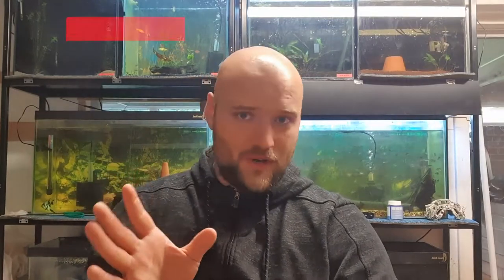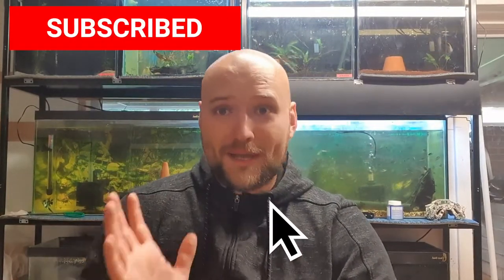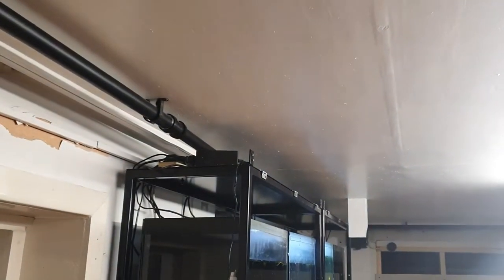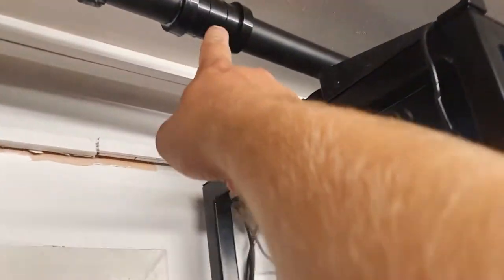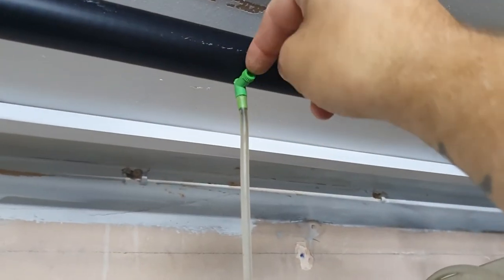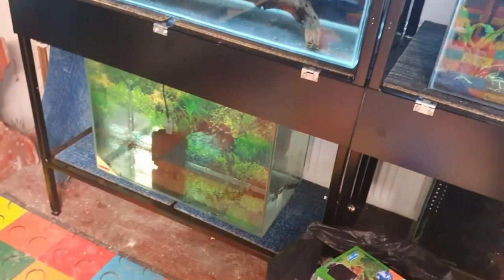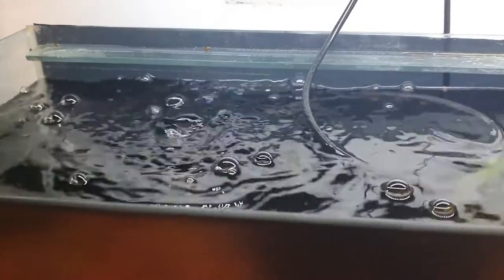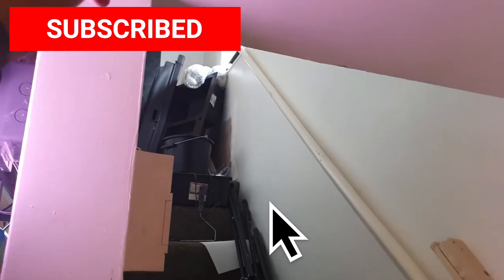Fish room update - Air pump set up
Fish room update - Air pump set up - There is no need to spend 100's of pounds/dollars on powering each fish tank when you can have one central air pump.

It is so much cheaper to use one central air pump in the fish room rather than powering each tank on an individual basis. One air system also means the fish room runs so much quieter!

Links for the PVC tubing, PVC Cement, PVC corners other pieces of equipment:

If you have any questions on set up, message me in the comment section below!

As ever, each like view and share means the world to me!